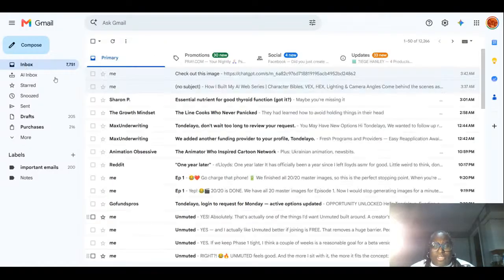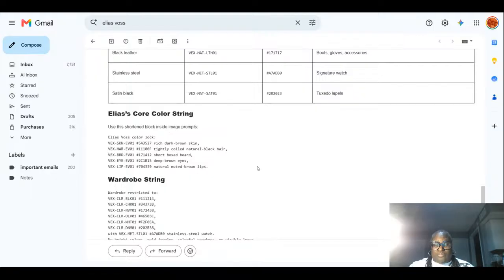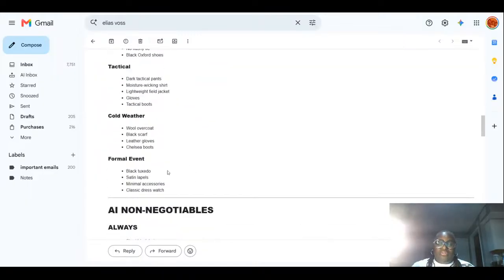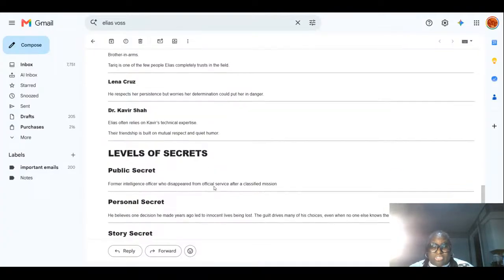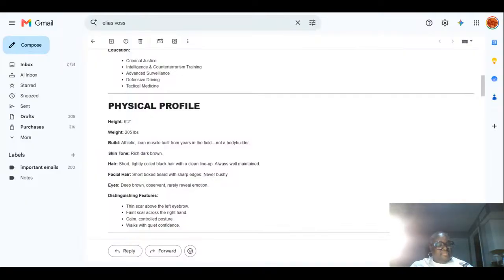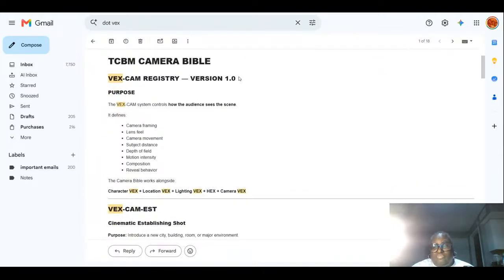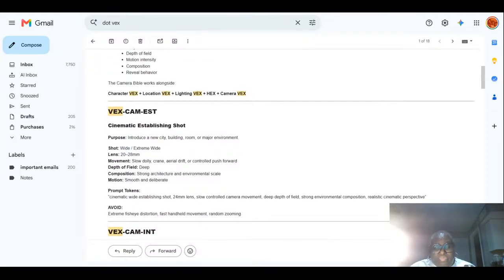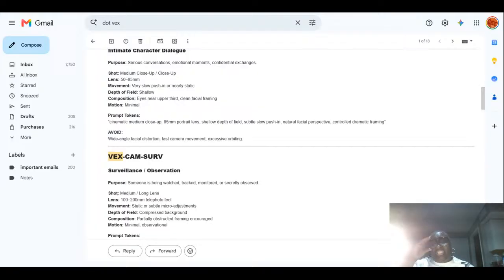How I Built My AI Web Series | Character Bibles, VEX, HEX, Lighting & Camera Angles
Come behind the scenes as I show you how I prepared my AI web series, The Call Before Midnight, before creating the actual scenes.

In this tutorial, I’ll walk through the pre-production system I use to keep an AI film visually consistent, including:

• Character Bibles
• VEX & HEX color systems
• Location Bibles
• Lighting systems
• Camera angles & shot language
• Visual consistency rules

Instead of simply telling AI to “make it cinematic,” I create the visual rules for the project first.